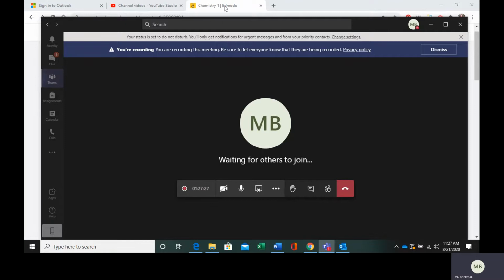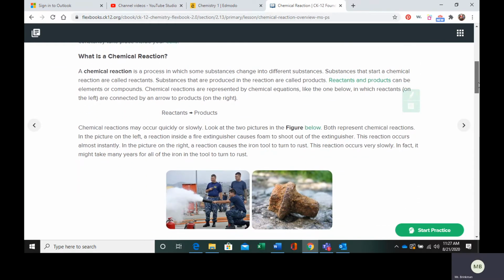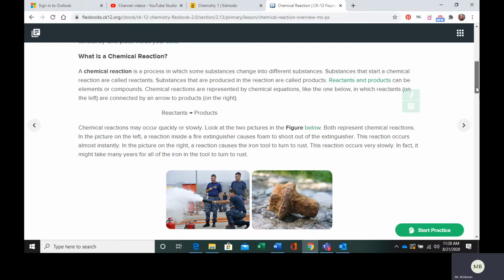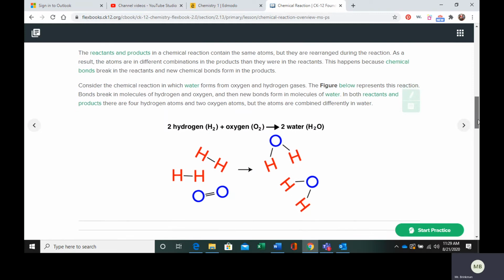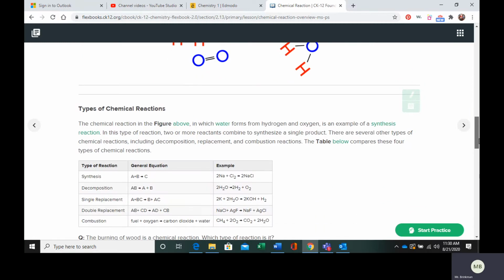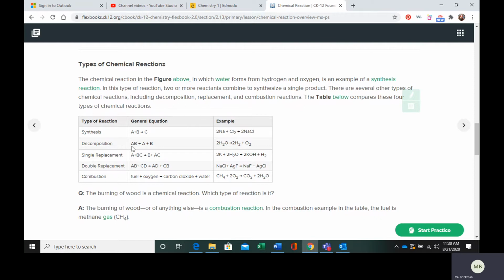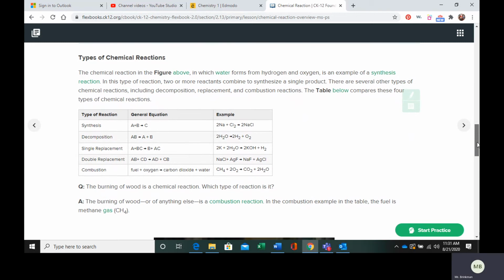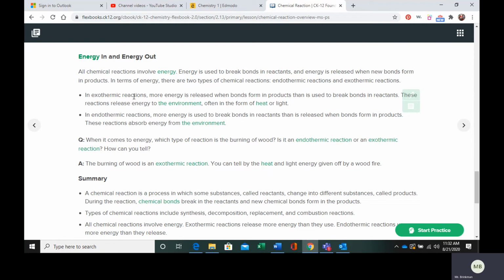Chemical Reaction Instruction